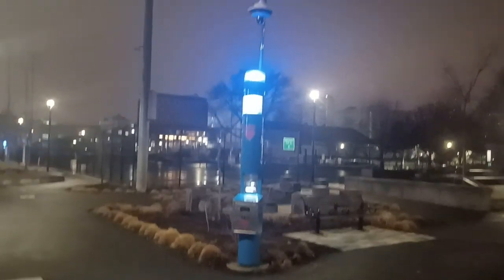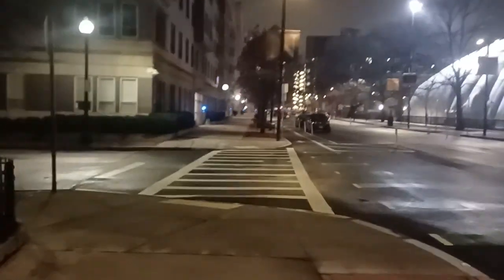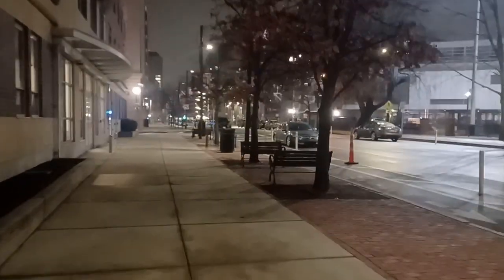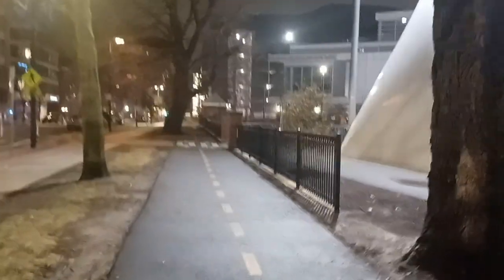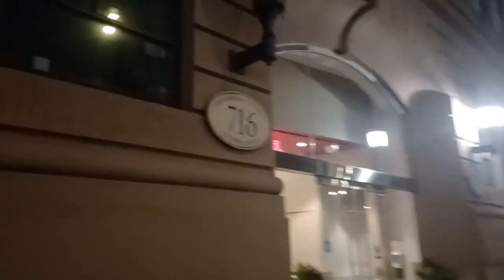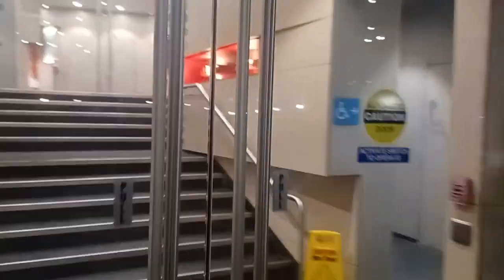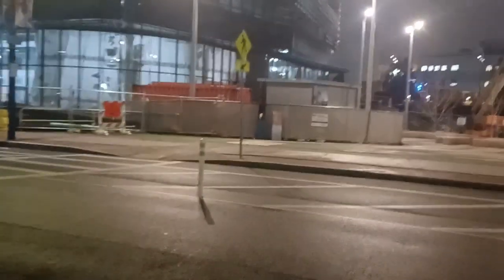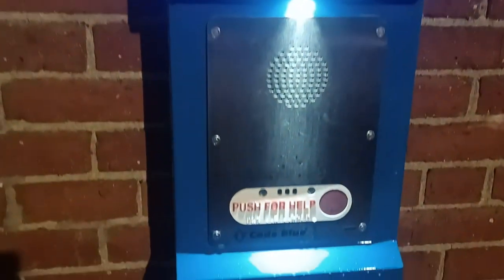what are those blue lights that I see on the buildings on Columbus Ave